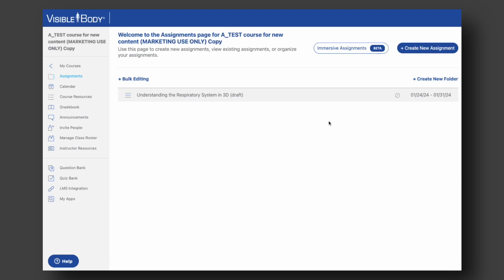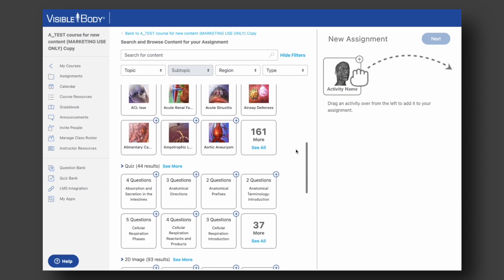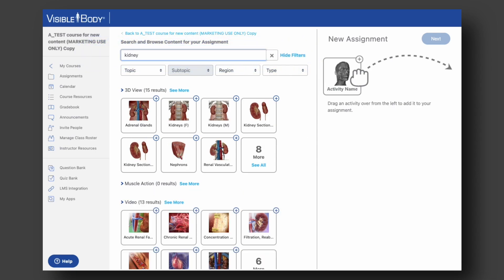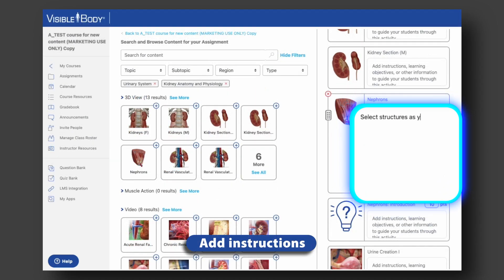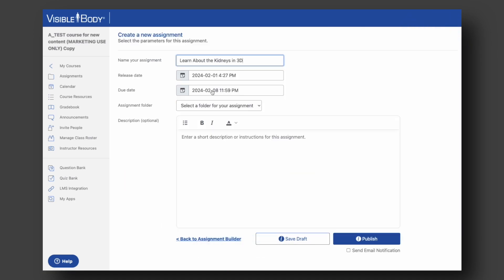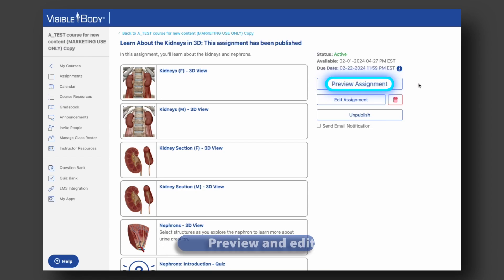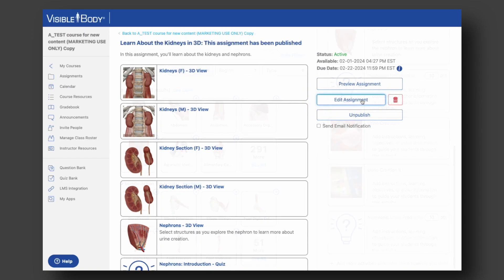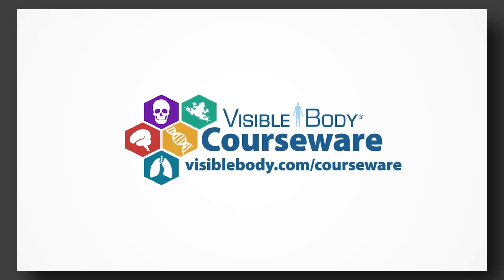Creating an Immersive Assignment in Visible Body Courseware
Assignments in Visible Body Courseware are fully immersive, keeping students on track as they move through bite-sized lessons and assessments. It's easy to use our asset library to create your own custom assignments, and in this video, we'll show you how!